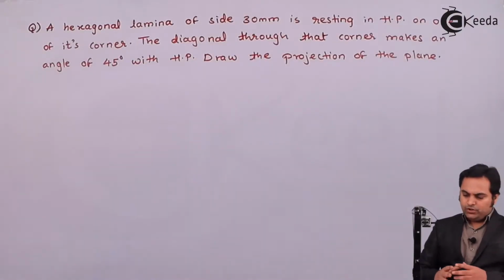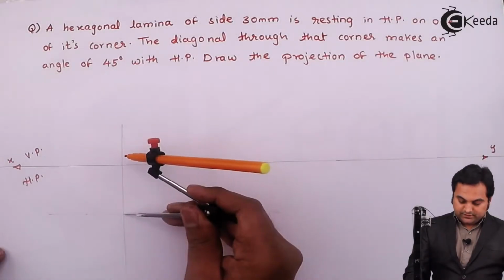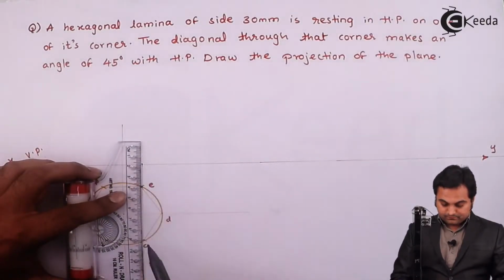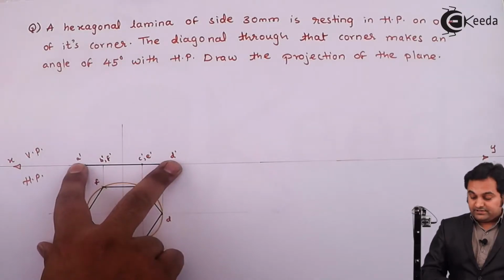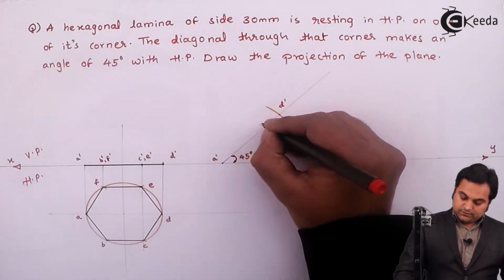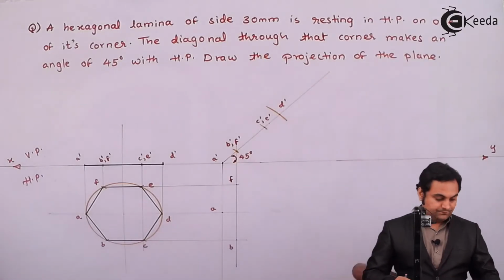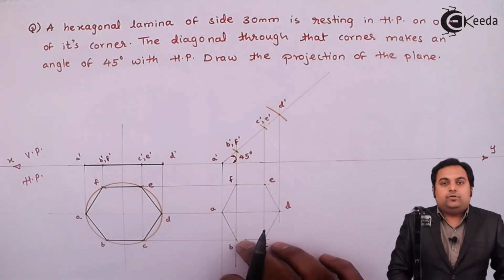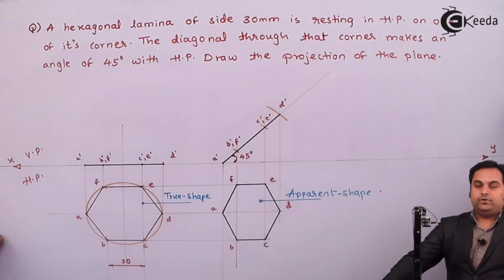Hexagonal Planes Problem No.2 - Projection of Planes - Engineering Drawing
Join us as we delve into Problem No. 2 on the Hexagonal Plane, an intriguing topic in engineering mathematics. The Hexagonal Plane, with its unique lattice structure, plays a significant role in various fields such as crystallography, urban planning, and computer graphics.

In this video, we explore Problem No. 2 and navigate through the complexities of working with coordinates, plotting points, and solving geometric problems on the Hexagonal Plane. Whether you're a student studying engineering mathematics, an educator seeking teaching materials, or simply interested in mathematical problem-solving, this video is for you.

Through clear explanations and detailed demonstrations, we guide you through the process of solving Problem No. 2, helping you grasp the principles of the Hexagonal Plane and apply them effectively in various scenarios.

Don't miss out on this opportunity to deepen your understanding of engineering mathematics.